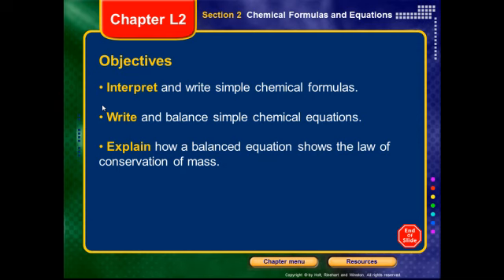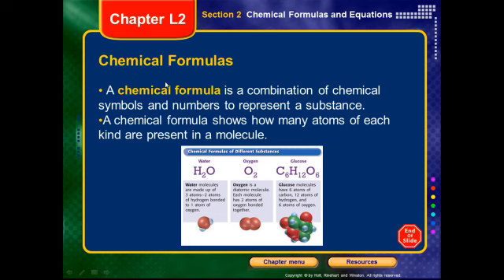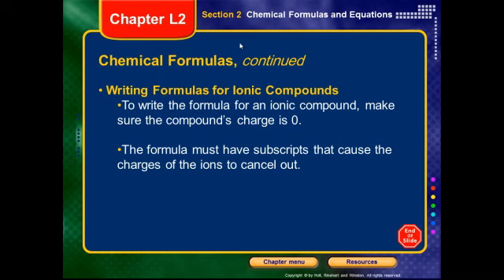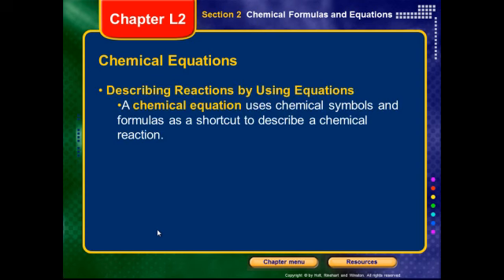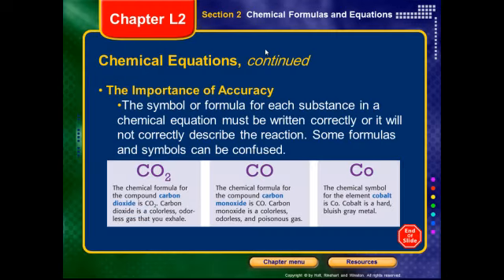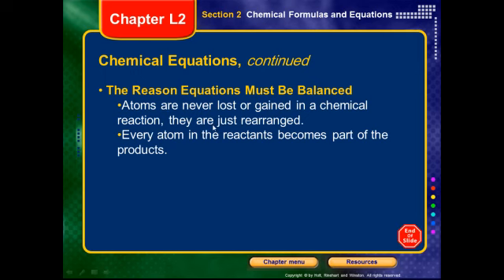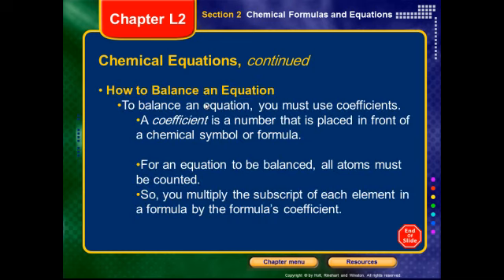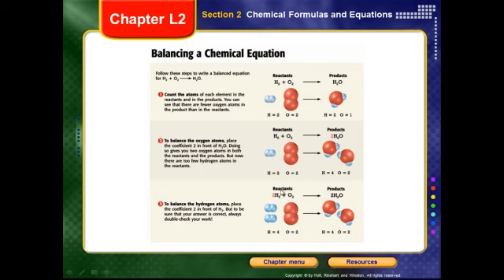Grade 8 22 3 section 2